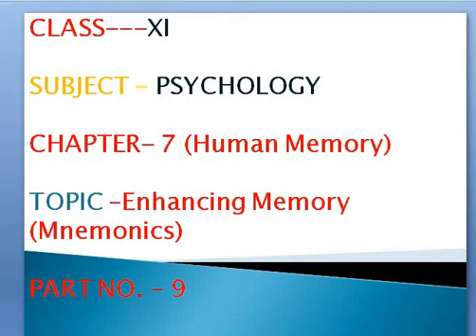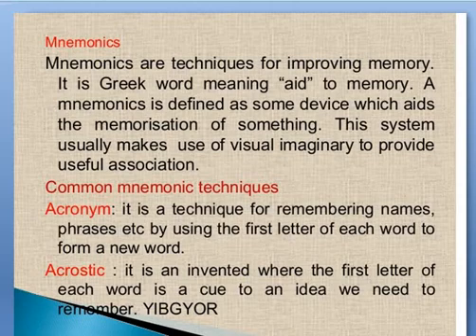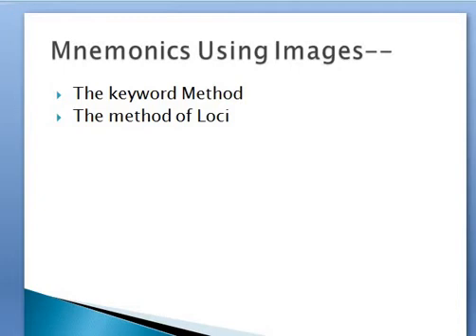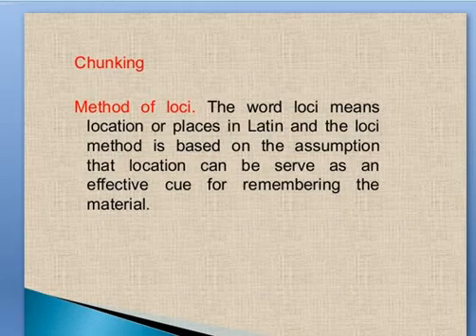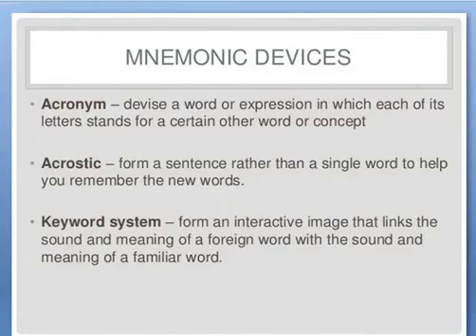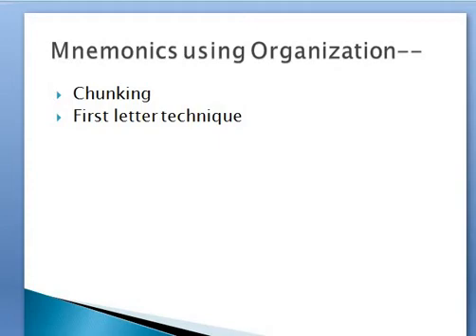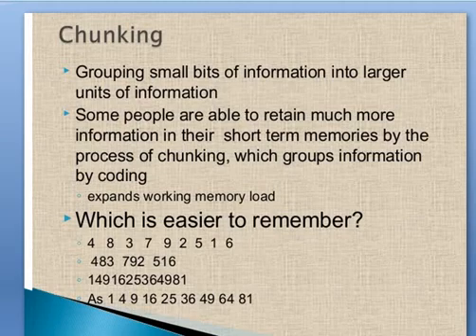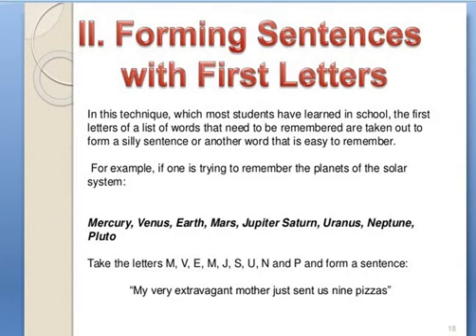Class 11th, Subject Psychology, Chapter 7, Part 9